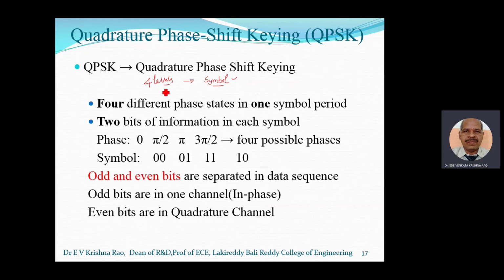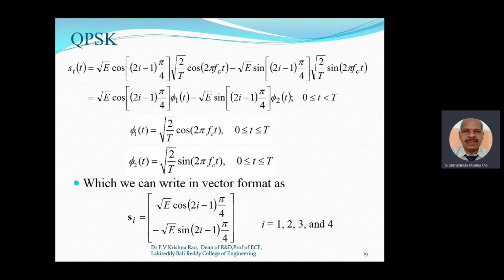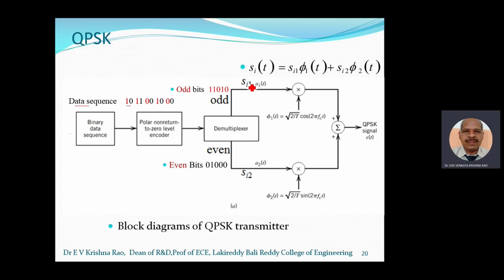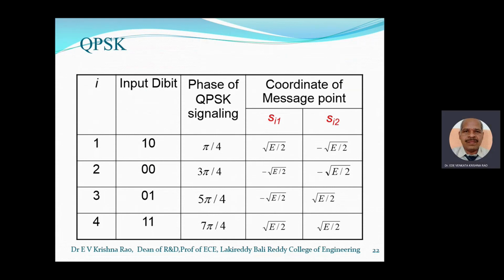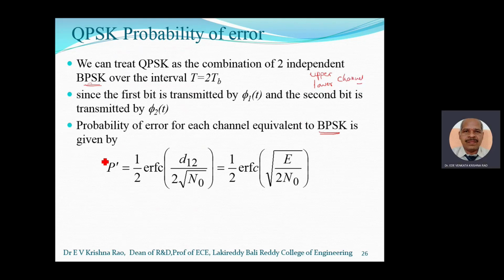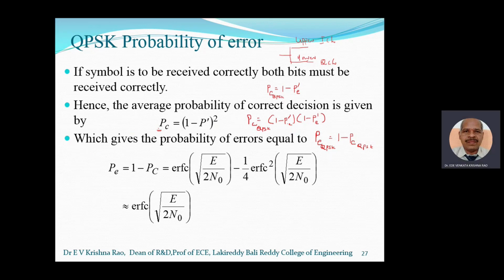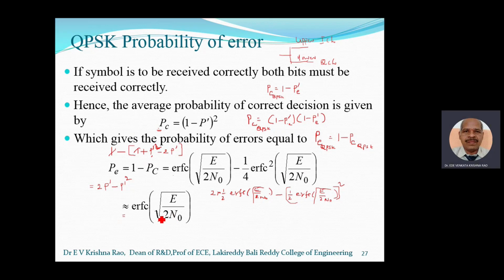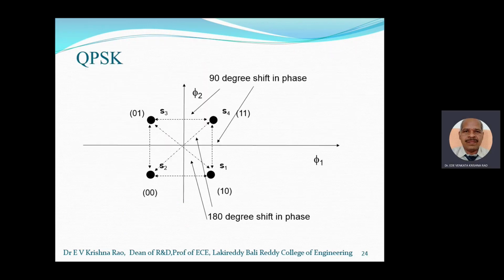7 Probability of error of QPSK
Probability of error of QPSK